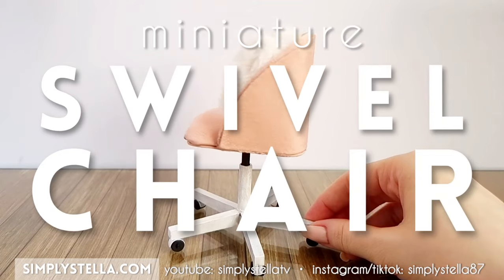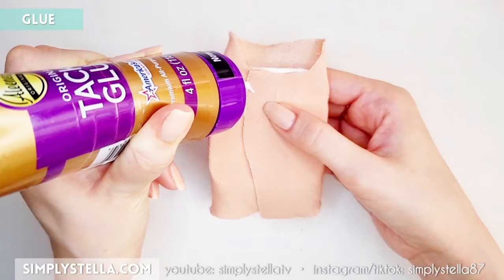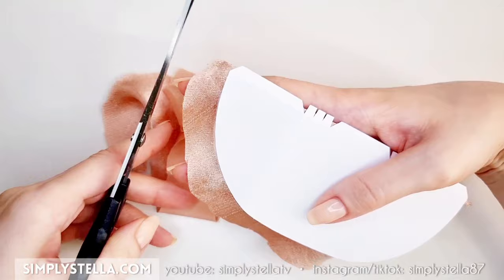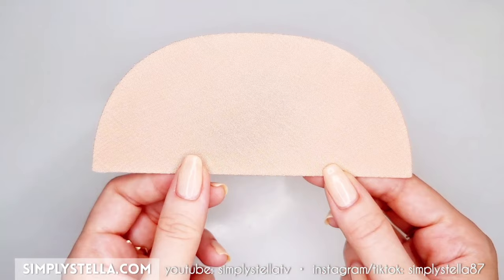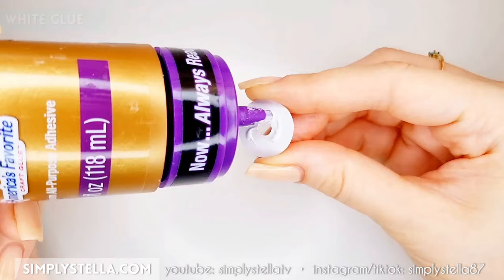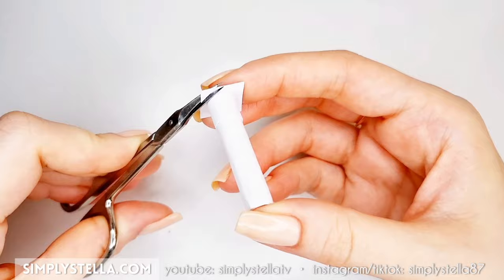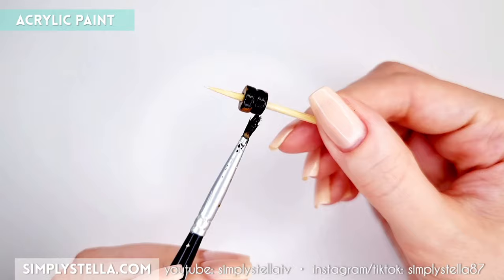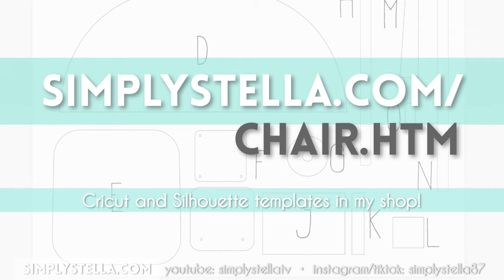Easy DIY Miniature Swivel Chair | Barbie Dollhouse Miniatures | How to make a miniature office chair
Learn how to make a *miniature office swivel chair* for your Barbie dolls with cardstock and old clothes!
*SUPPLIES:*
*Lightweight cardstock:*
*Copy paper:*
*Acrylic paints:*
*Round wood sticks:*
*Flat Beads:*

⚠️ The download link to the *free printable template* is given in the video! Make sure you watch the entire video, so you won't miss it.

*CONTENTS RECAP:*

• Today I am going to show you how to make a comfortable modern swivel chair for your dolls home office!
• Watch this new do-it-yourself video tutorial to learn how to make a miniature swivel chair for dolls and dollhouses.
• You can make this miniature swivel chair with cardstock from old packaging and fabric from old clothes!
• This miniature chair is a perfect addition to Barbie's home office. Check out my "Dollhouse Office" playlist for more office themed miniatures!
• This project is perfect for dolls like Barbie, Monster High, Blythe, Ever After High and even collectibles like Littlest Pet Shop and Sylvanian Family.
• This DIY miniature project is easy and quick. I also have templates for it! You can find the download link for the free printable template at the end of the video.

*MORE CONTENTS:*

*SOCIALS:*

*CREDITS:*

*TOPICS:*